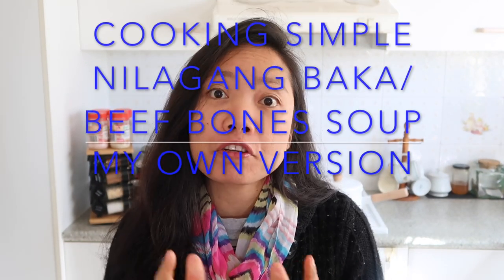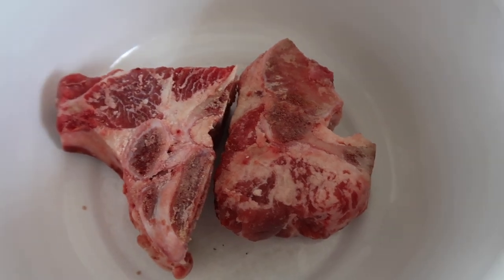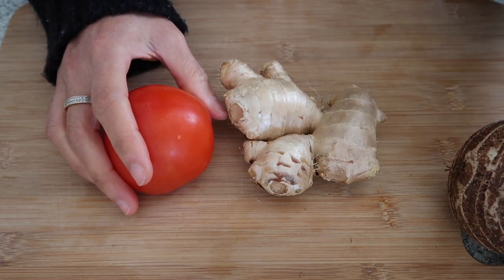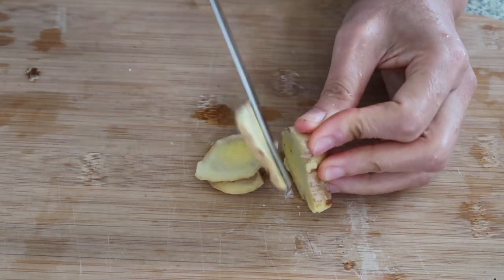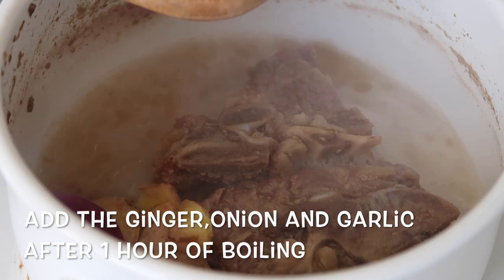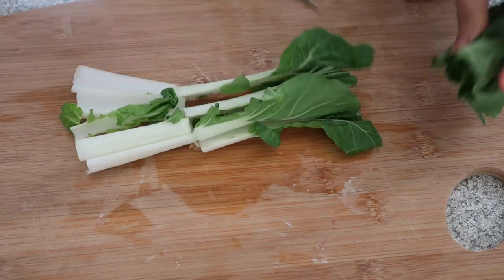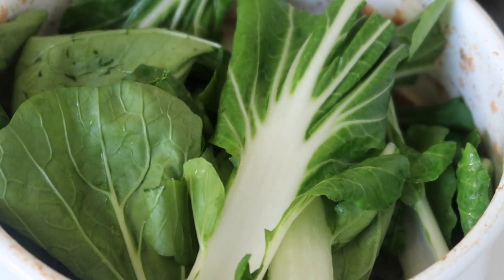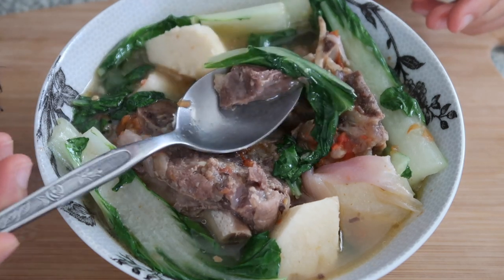Nilagang Baka Recipe With Gabi | Taro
Nilagang baka recipe with gabi or beef bones soup. My own version of nilagang Baka is so simple to cook, with simple ingredients like taro and pechay. Nilagang Baka or beef bones soup is perfect to eat when the weather is cool because it helps you to warm up your tummy.